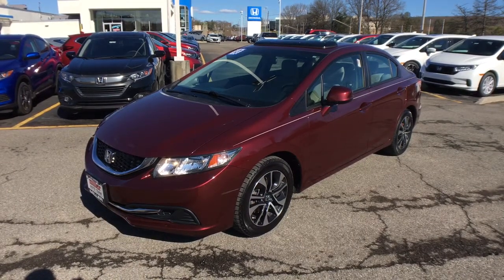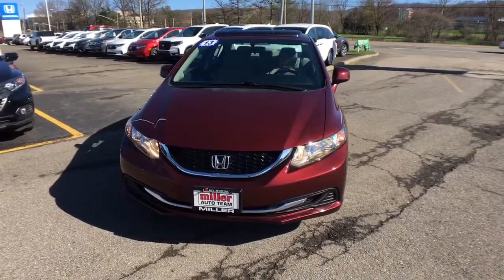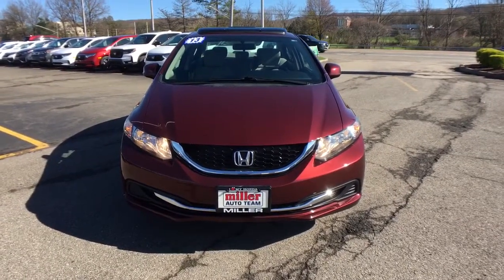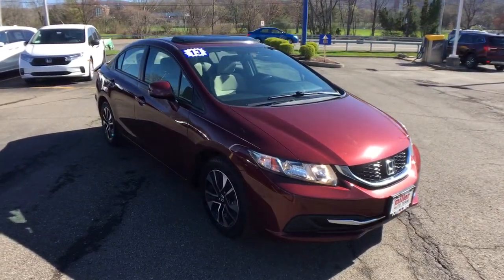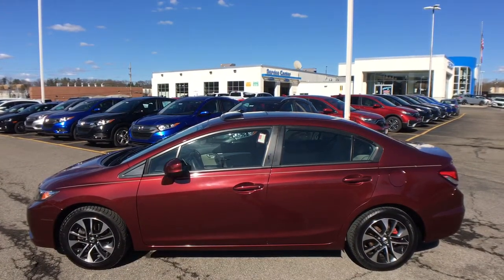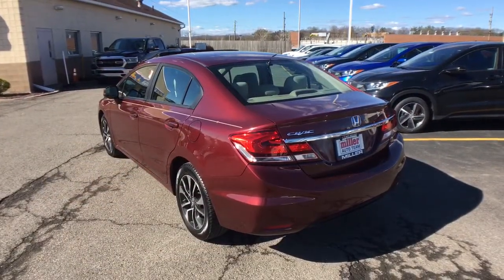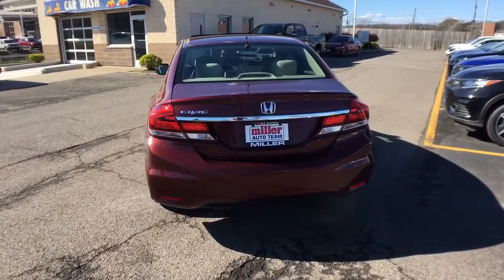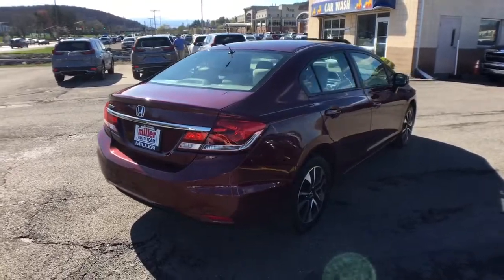2013 Honda Civic_Sdn Vestal, Binghamton, Ithaca, Johnson City, Big Flats, NY A86386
Crimson Pearl Used 2013 Honda Civic_Sdn available in Vestal, New York at Miller Auto Team. Servicing the Binghamton, Ithaca, Johnson City, Big Flats, NY area.

Crimson Pearl 2013 Honda Civic EX FWD Compact 5-Speed Automatic 1.8L I4 SOHC 16V i-VTEC Cloth.Odometer is 3474 miles below market average! 28/39 City/Highway MPGAwards:* 2013 KBB.com Brand Image AwardsKelley Blue Book Brand Image Awards are based on the Brand Watch(tm) study from Kelley Blue Book Market Intelligence. Award calculated among non-luxury shoppers. Kelley Blue Book is a registered trademark of Kelley Blue Book Co. Inc.Reviews:* * Winner of* *KBB Best Resale Value: Compact Car * Excellent fuel economy * Relatively spacious for a compact sedan or coupe * Reassuringly high scores in crash tests * Well-tuned suspension offering comfort with control Source: KBB.com